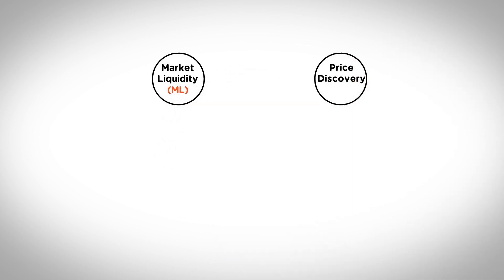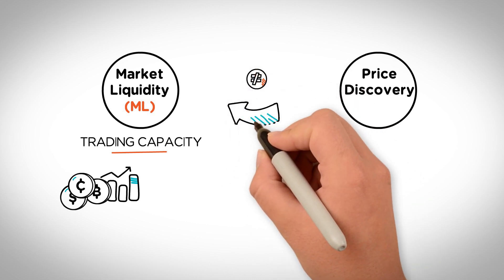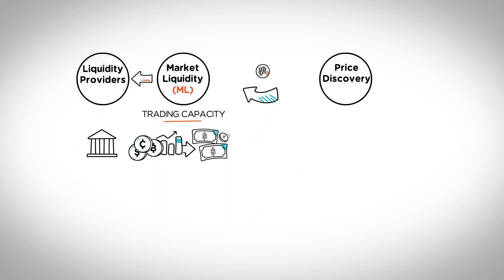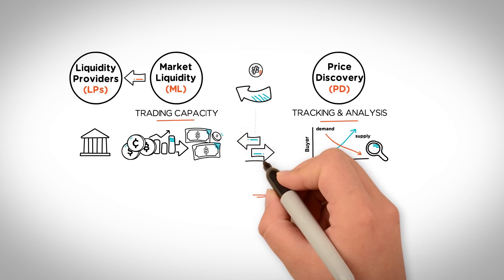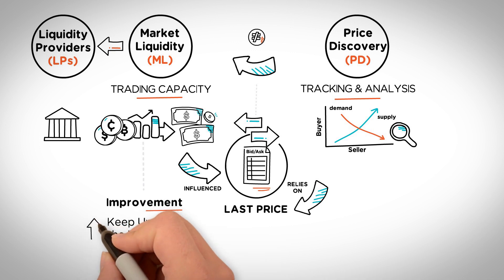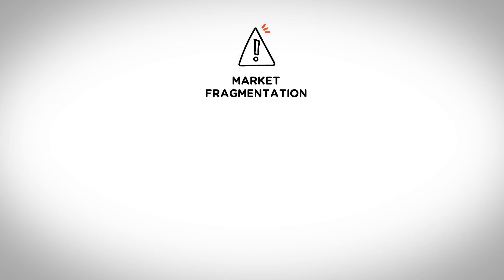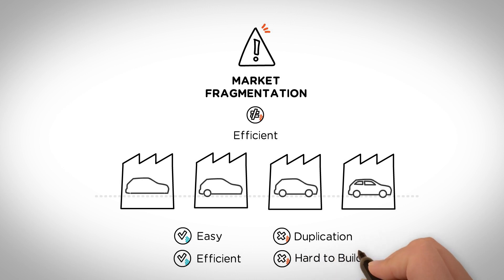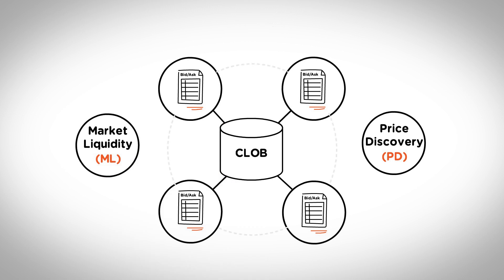CLOB Episode 1: Market Liquidity & Price Discovery Explained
This video is the first in our series that covers the history, definition, functionality, and other details of the central limit order book, known as CLOB. Before we dive into CLOB, it's crucial to understand what market liquidity and price discovery mean and the vital roles both play in the financial market. Explore what market liquidity is, what price discovery is, and the relationship between them.

Timestamps
00:51 What is Market Liquidity (ML)
01:39 What is Price Discovery (PD)
01:57 Relationship Between Market Liquidity and Price Discovery
02:39 Market Fragmentation
03:23 CLOB